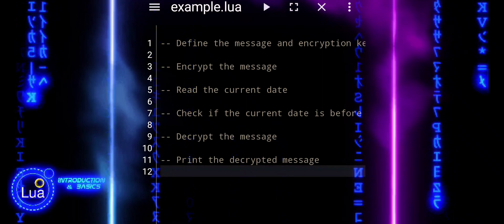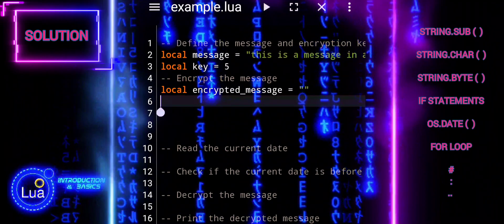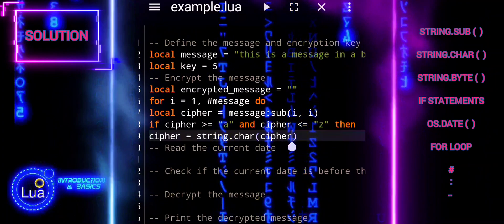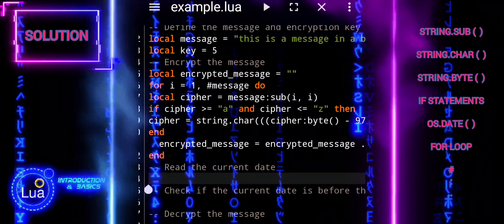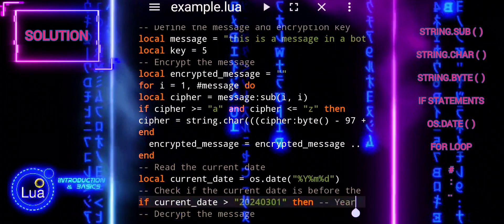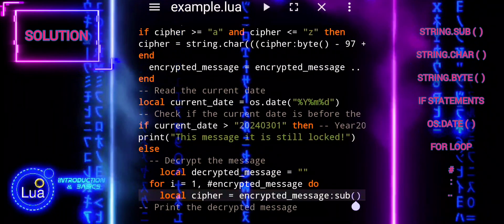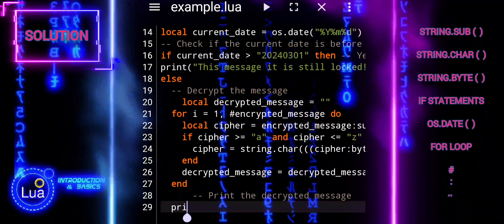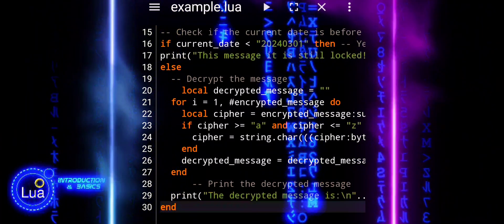#34 Lua Tutorial: Time-Locked Messages & Automated Decryption with string.char & string.byte